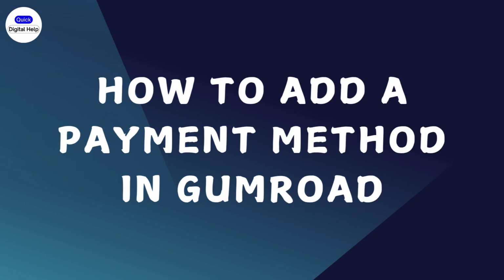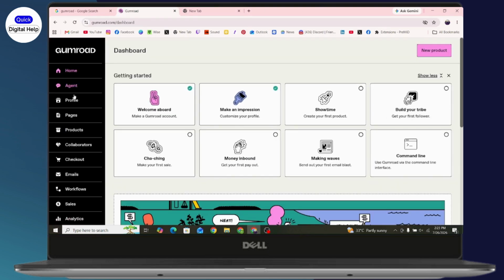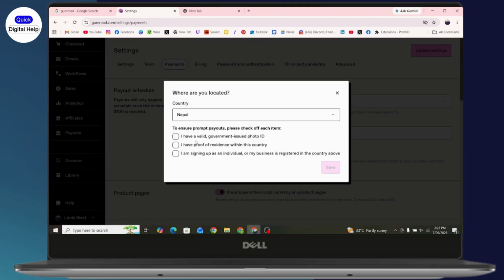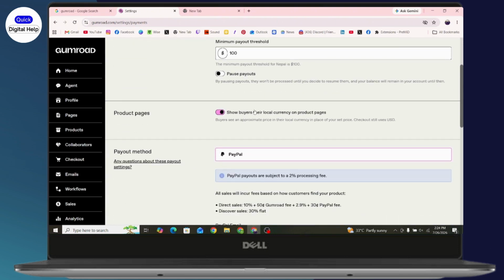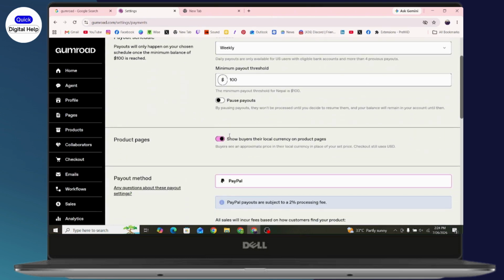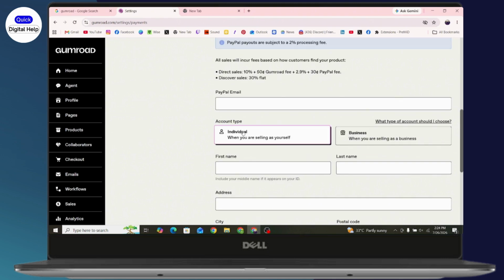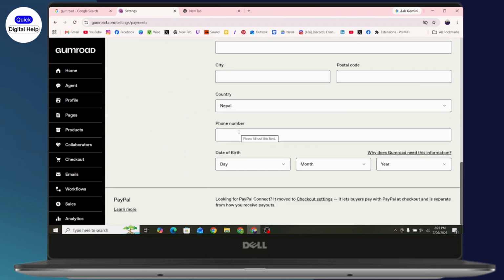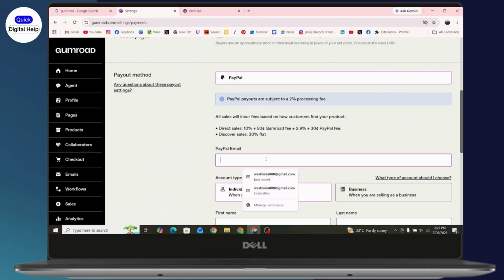How to Set Up Payouts on Gumroad (Updated 2026) | How To Add A Payment Method In Gumroad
How to Set Up Payouts on Gumroad

Learn how to set up your payout information on Gumroad with this easy step-by-step tutorial. This guide explains how to access your settings, complete account verification, add your bank details, and review available payout options. Follow these simple instructions to prepare your Gumroad account for receiving earnings from your sales.

gumroad tutorial, add payment method on gumroad, gumroad payment setup, gumroad, add payment method gumroad, gumroad payment method setup